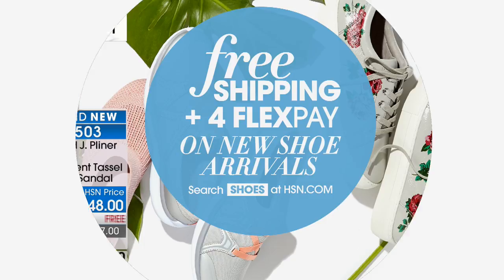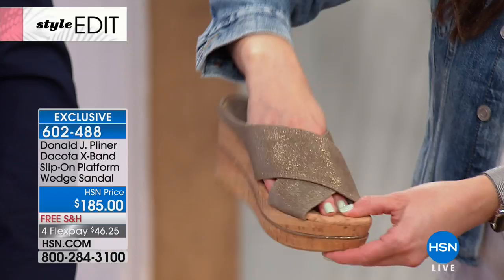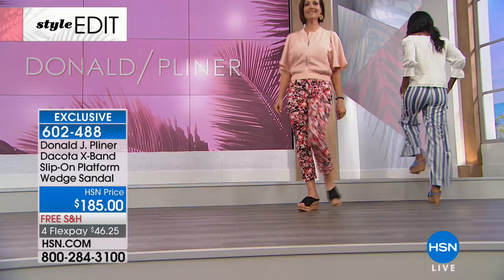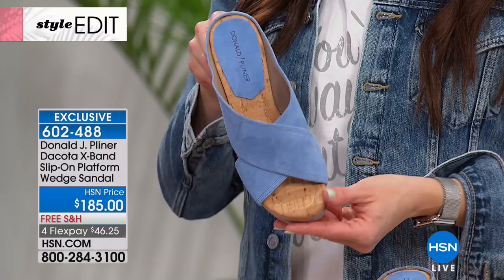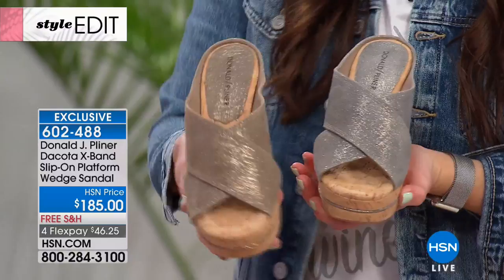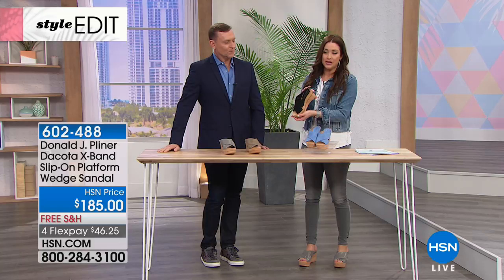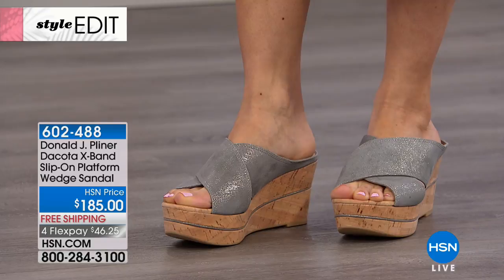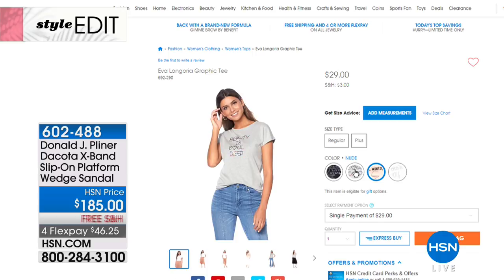Donald J. Pliner Dacota XBand SlipOn Platform Wedge Sand...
Donald J. Pliner Dacota XBand SlipOn Platform Wedge Sandal
Donald J. Pliner collections are designed with exclusive leathers, unique prints and impeccable detail. Each design is constructed with...